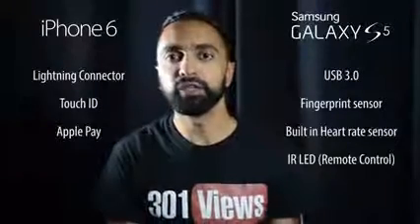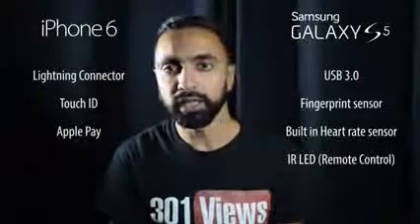iPhone 6 vs Samsung Galaxy S5